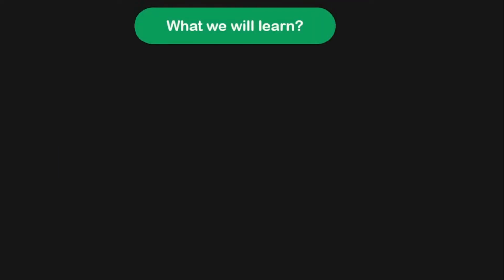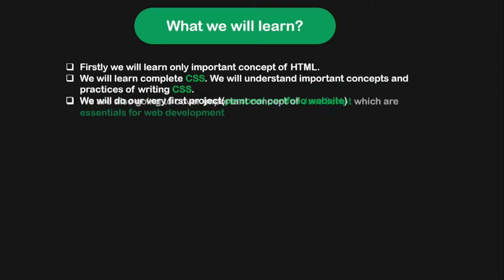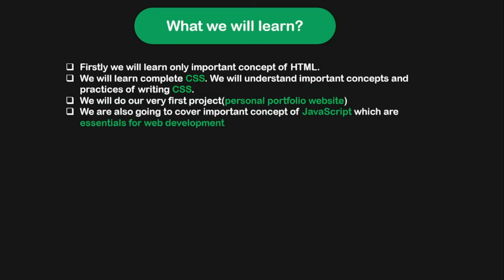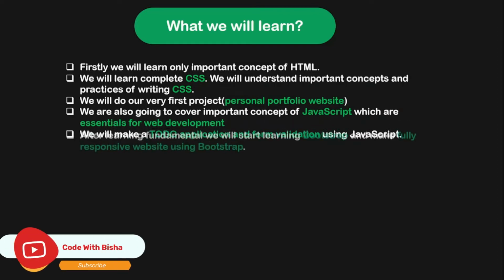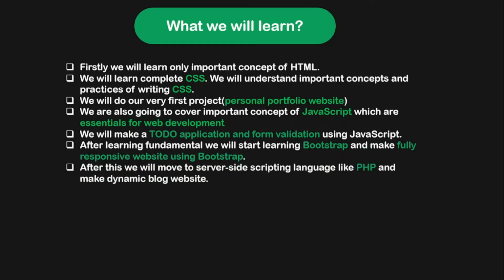Learn Complete Web Development (HTML,CSS,JS,PHP,Bootstrap,Jquery) | English | Code with Bishal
In this complete web development series we will learn HTML, CSS, JavaScript, Bootstrap, jQuery, PHP and Ajax. After watching complete series you will became a professional web developer. We will do more than 3-4 projects on web development so that you can learn every concept in easy way. Hope you will like this video.

HTML: HTML stands for Hyper Text Markup Language which is used to create structure of web pages. It tells web browser how to display content.

CSS: It stands for Cascading Style Sheets. It is used to style and decorate web pages. CSS is saved with dot(.)css extension.

JavaScript: JavaScript defines or control the behavior of web page. It is saves as .js extension.